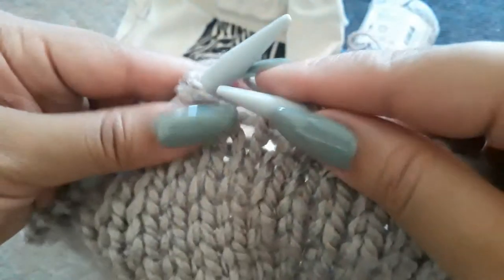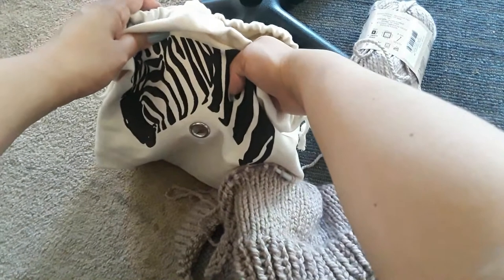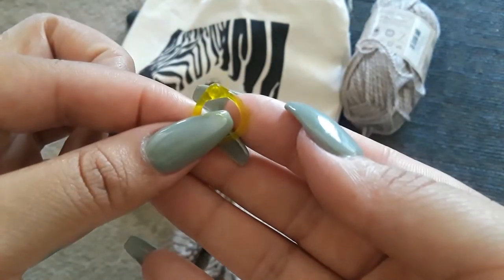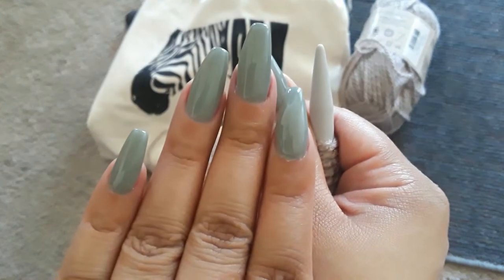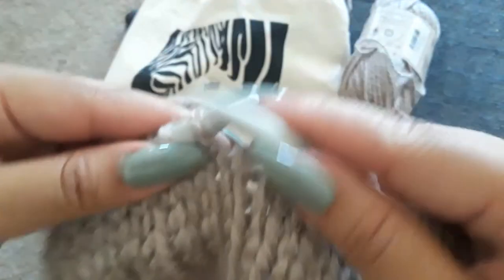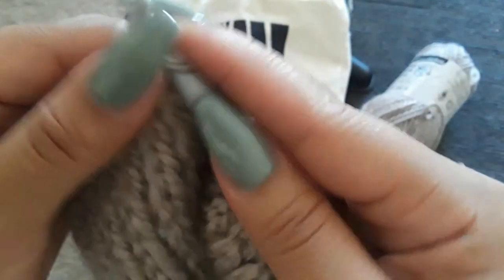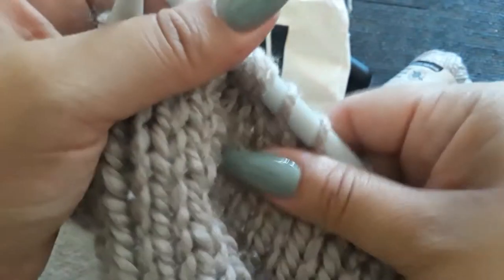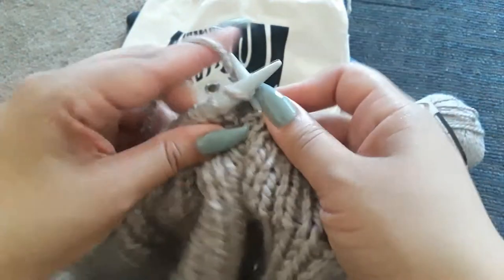Knit with me 0.3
Hi everyone,
Today I'm working on a tester sweater and showing you an inexpensive stitch markers from Boye.